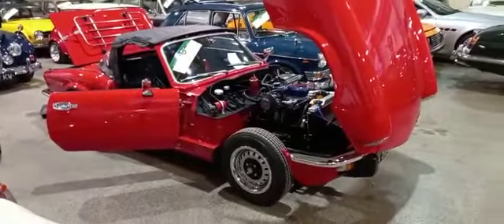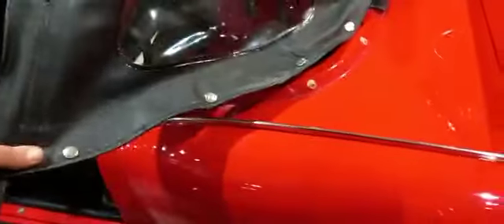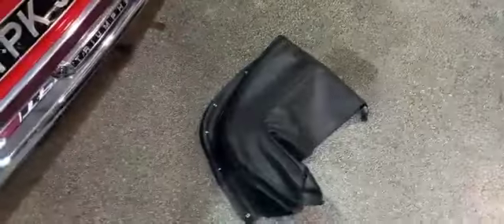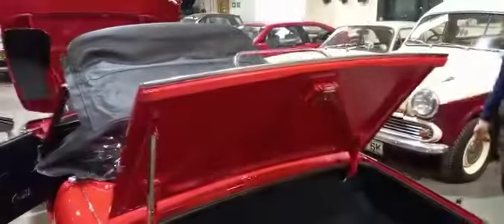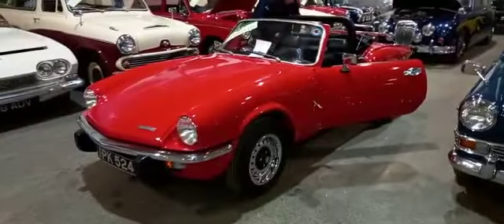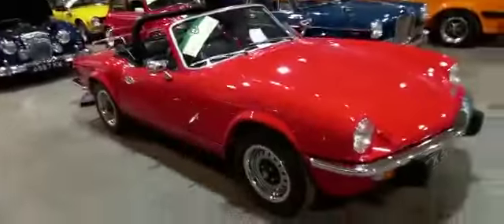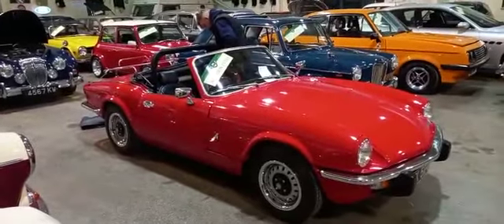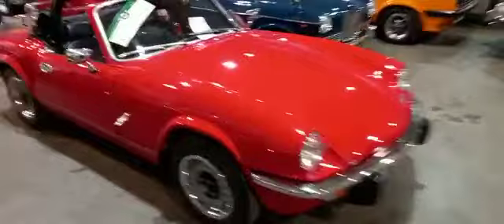1973 TRIUMPH SPITFIRE | MATHEWSONS CLASSIC CARS | 17 & 18 march 2023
1973 TRIUMPH SPITFIRE  | MATHEWSONS CLASSIC CARS | 17 & 18 march 2023